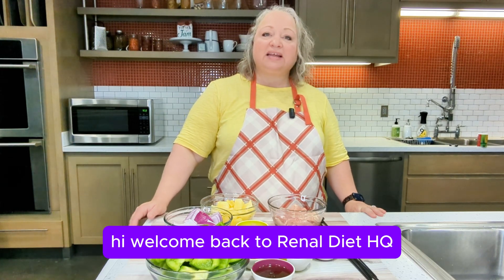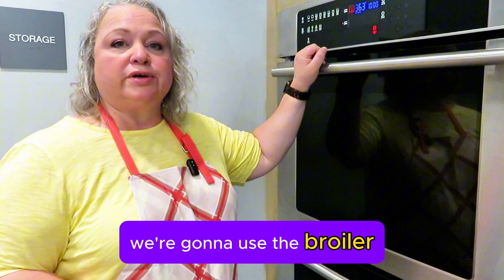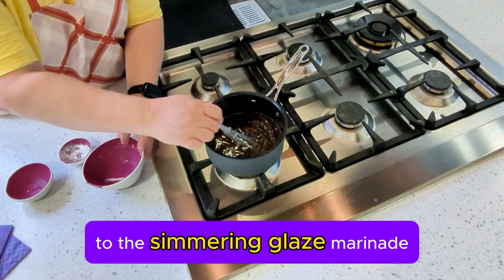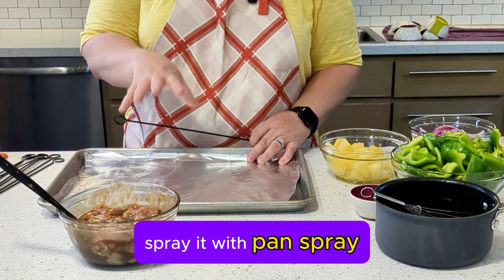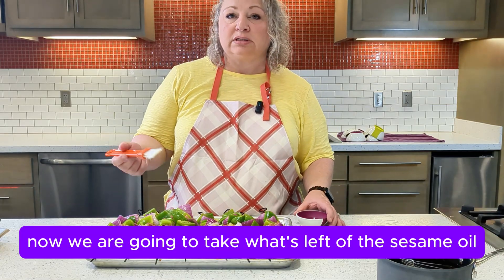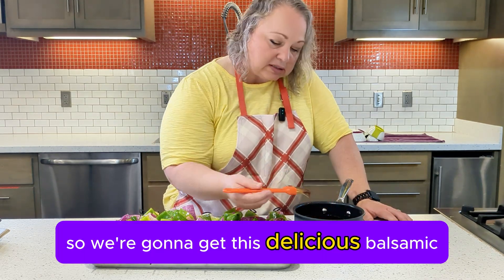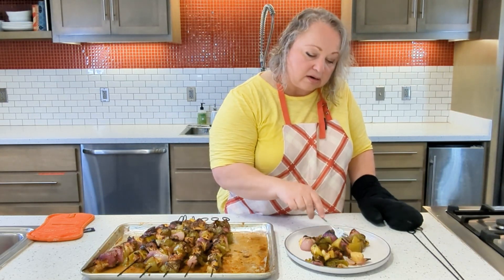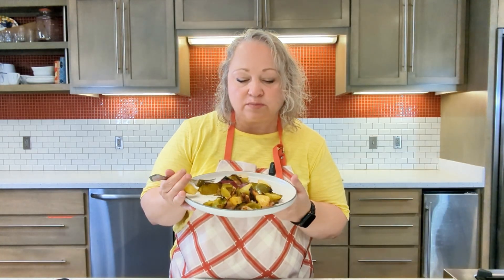Hawaiian Chicken Pineapple Kabobs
In this video, we’re showing you how to make delicious Hawaiian Chicken Pineapple Kabobs – a perfect blend of sweet, tangy, and savory flavors that will bring a taste of the tropics to your kitchen. This recipe features tender, juicy chicken thighs marinated in a flavorful balsamic-pineapple sauce, paired with vibrant bell peppers, red onions, and fresh pineapple chunks.

To kick things off, we'll create a mouthwatering marinade that’s a perfect balance of sweetness from the pineapple juice and brown sugar, combined with the savory notes of balsamic vinegar, sesame oil, garlic, and ginger. The marinade not only infuses the chicken with a rich depth of flavor but also adds a nice glaze when it’s brushed on during the cooking process.

Once the marinade is ready, we’ll coat the chicken and let it soak up all those incredible flavors in the fridge for at least an hour. For the best results, you can marinate the chicken for up to four hours, letting the flavors intensify.

Next, we’ll prepare our kabobs. The beauty of these Hawaiian Chicken Pineapple Kabobs lies in the combination of tender, marinated chicken and fresh, colorful vegetables. We’ll alternate between the chicken, sweet bell peppers, red onions, and juicy pineapple chunks, creating a visual and flavor-packed treat. Whether you choose red, yellow, or green bell peppers, the vibrant colors and textures really make these kabobs pop!

For cooking, we’re using the broiler in this recipe to get that perfect charred finish. Broiling gives the kabobs a nice caramelization on the outside while keeping the chicken tender and juicy inside. We’ll turn the kabobs every few minutes and brush them with more of the marinade for an extra layer of flavor, making sure the chicken is cooked through and the vegetables are lightly charred.

The end result is a tropical-inspired meal that’s perfect for family dinners, summer barbecues, or any time you’re craving a refreshing and satisfying dish. The combination of the savory marinated chicken, sweet pineapple, and slightly crispy vegetables creates a delicious harmony of flavors that everyone will love.

Whether you’re a fan of Hawaiian-style food or just looking for a fun, flavorful dinner idea, these Hawaiian Chicken Pineapple Kabobs are sure to hit the spot. They’re versatile, easy to make, and bring a beautiful mix of textures and tastes to the table. Pair these kabobs with your favorite side dishes, or enjoy them on their own for a lighter meal option.

So fire up your broiler or grill, grab your skewers, and get ready to make a dish that’s sure to impress!

00:00 Thread skewers, apply sesame oil, then marinade.

03:44 Hawaiian chicken kebabs: kidney-friendly, flavorful, balanced.